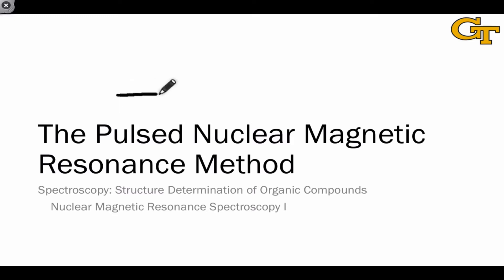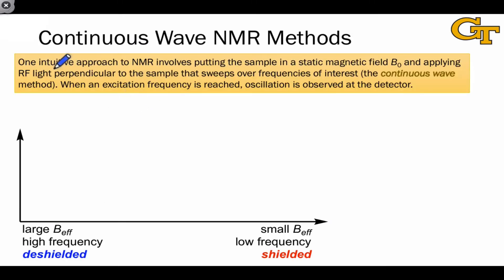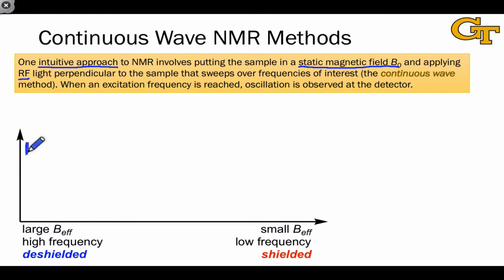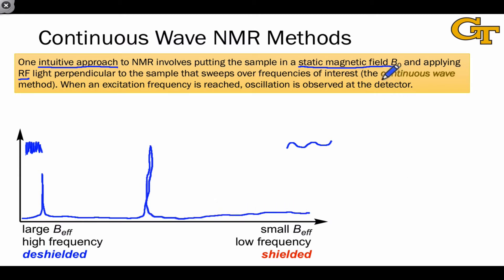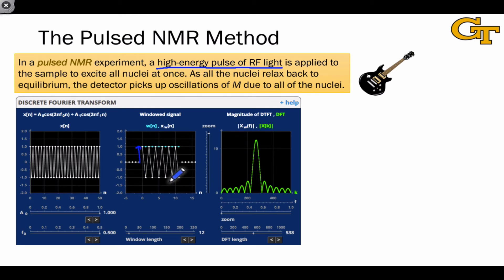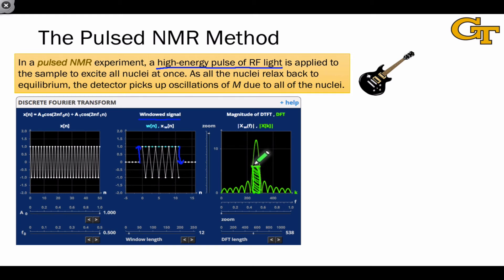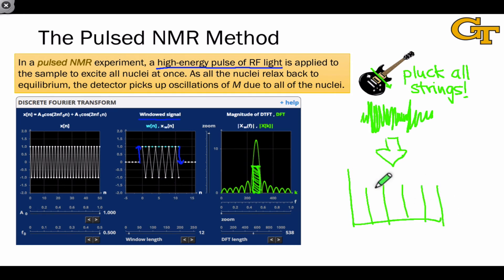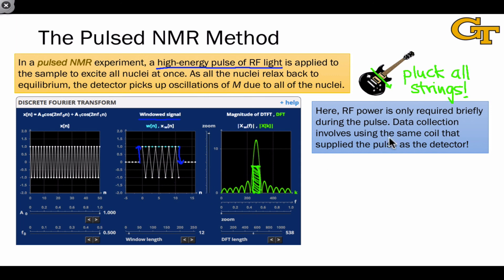11.03 The Pulsed NMR Method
Continuous wave NMR methods. Pulsed NMR methods including the shape of the pulse in the time and frequency domains and advantages over CW approaches. A musical analogy for the pulsed NMR method.

00:00 Introduction
01:06 The Continuous Wave NMR Experiment
02:06 The Pulsed NMR Experiment
03:04 A Musical Analogy